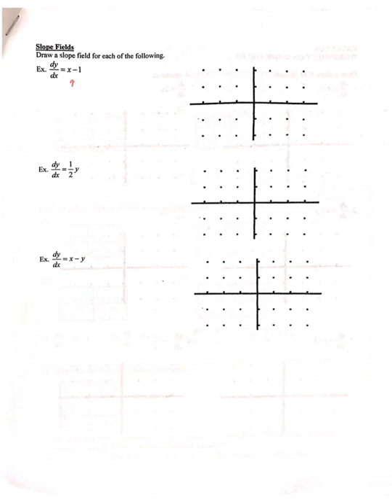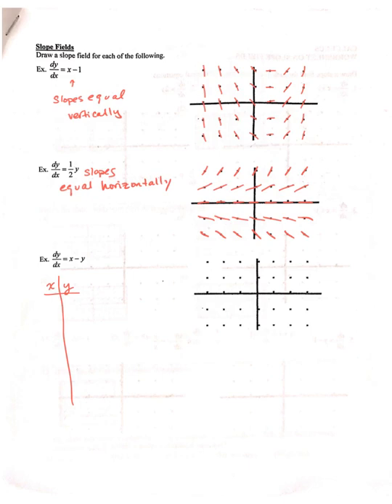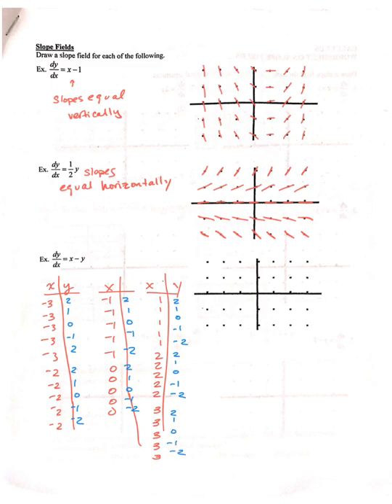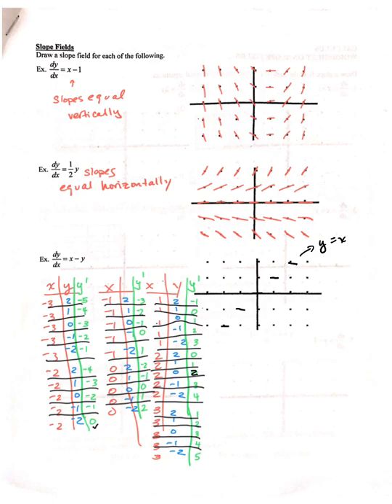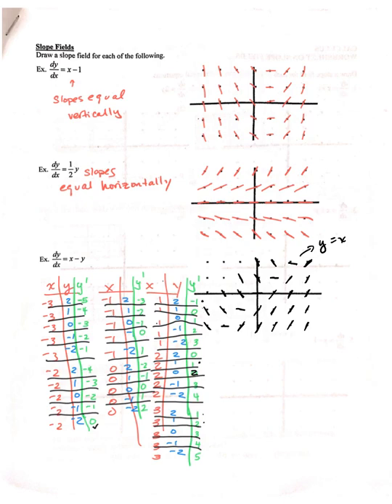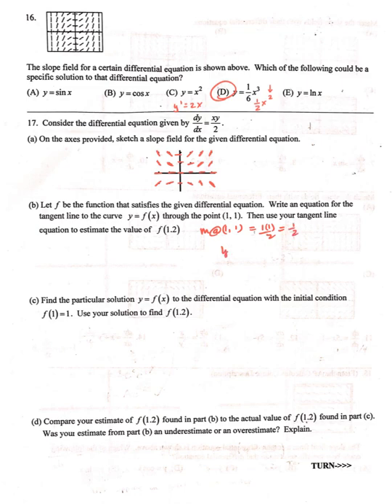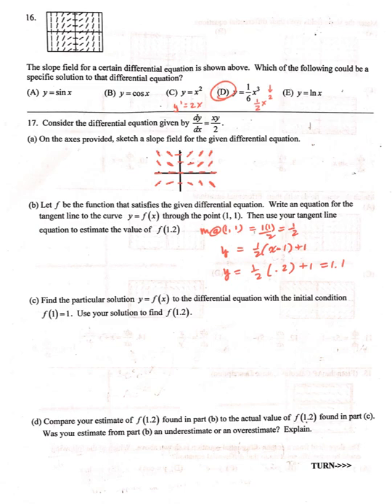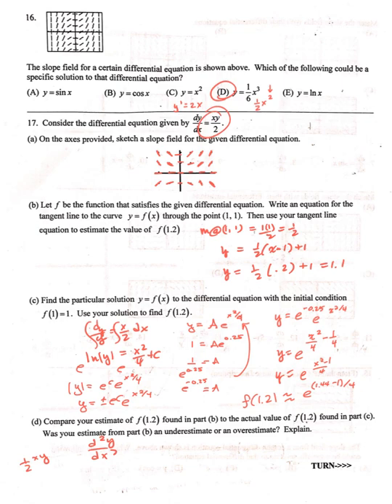AP Calculus BC Unit 5 Lesson 5 Slope Fields